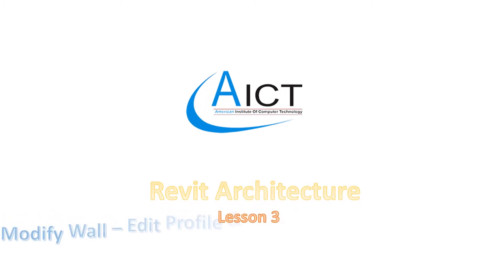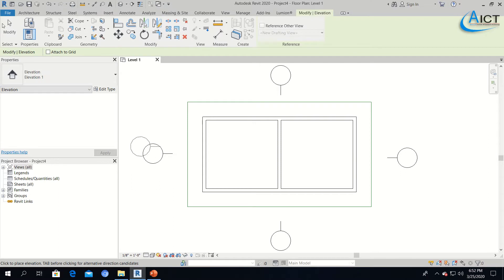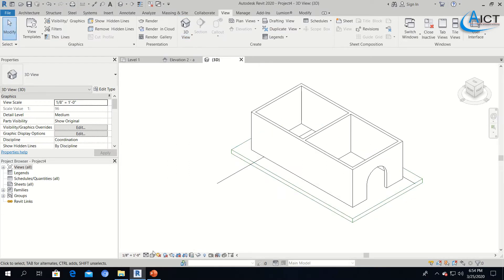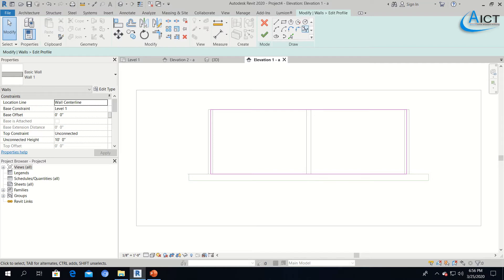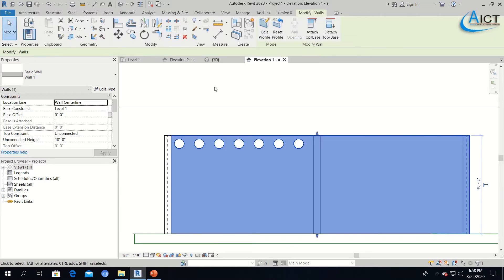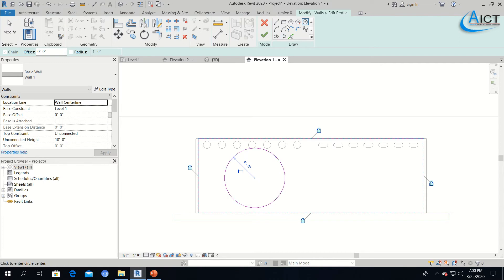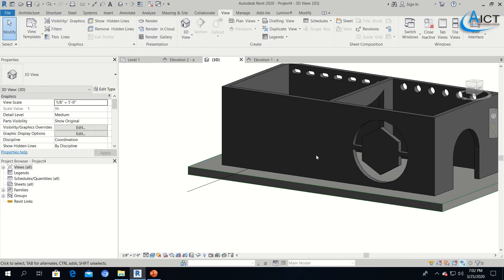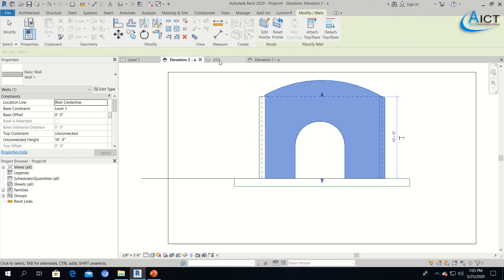Revit Tutorial Lesson 3 - Modify Wall & Modify Floor